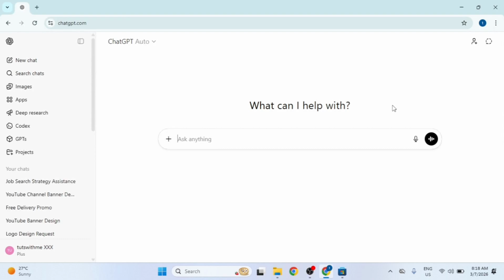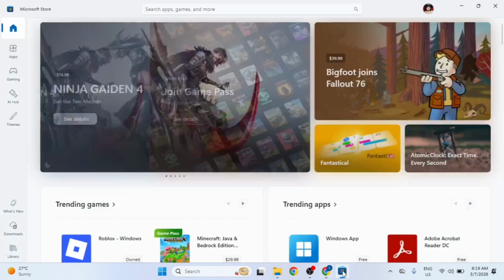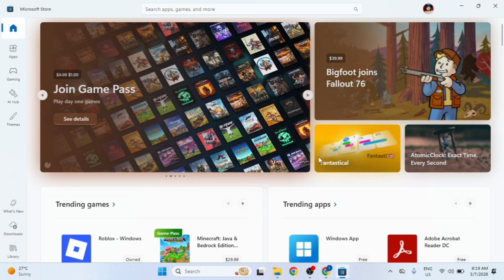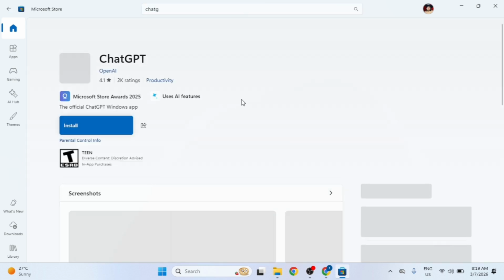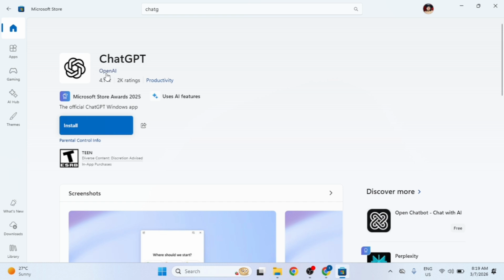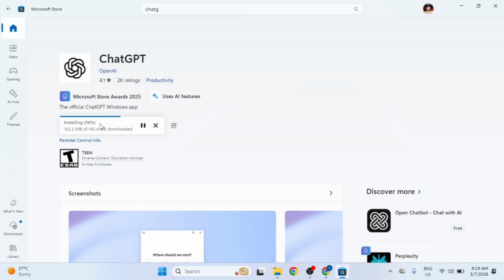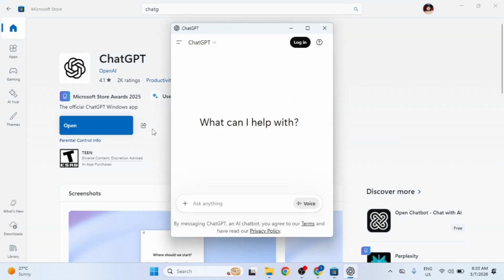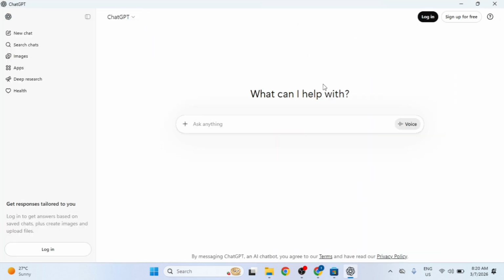How To Download ChatGPT On Laptop For Free